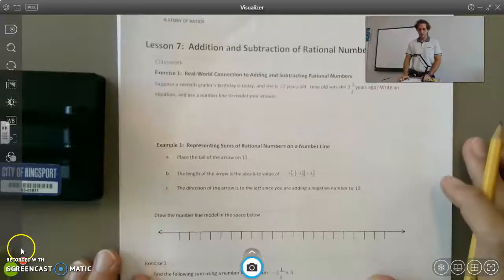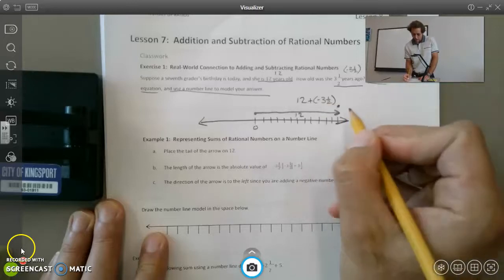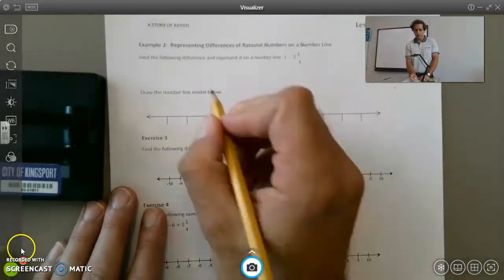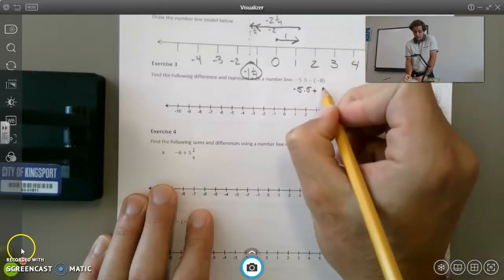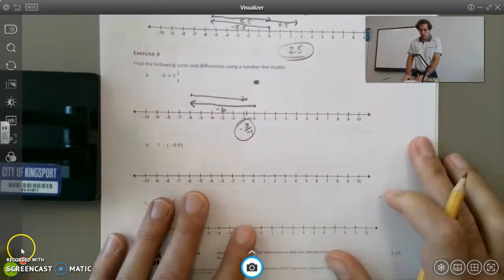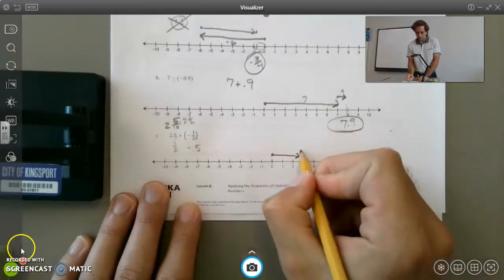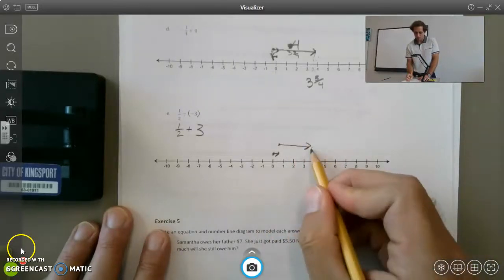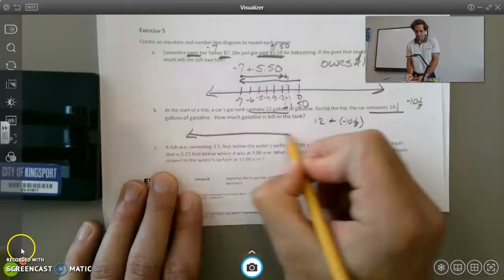Module 2 Lesson 7 (Part 1)